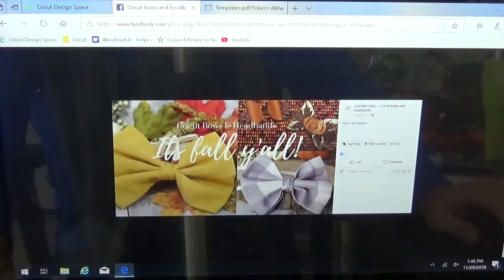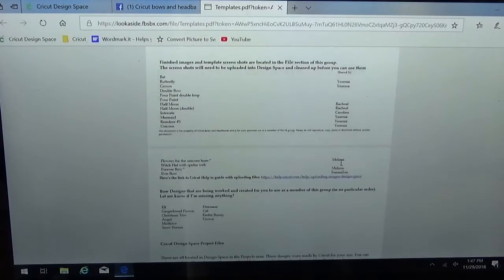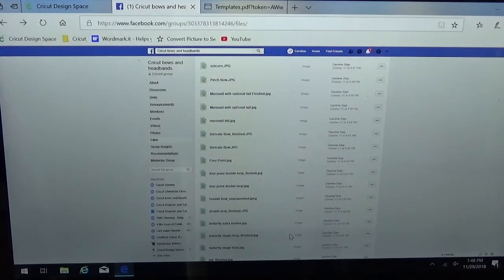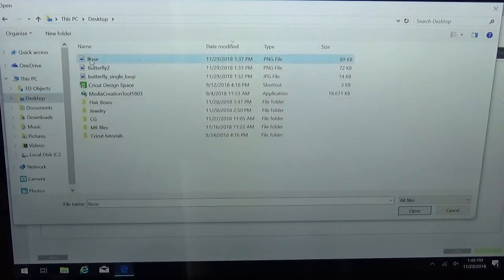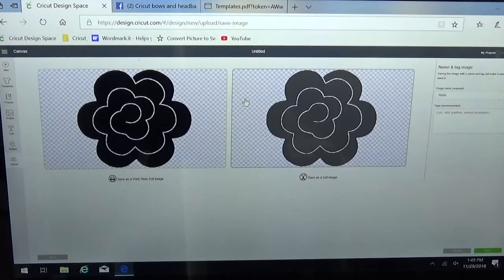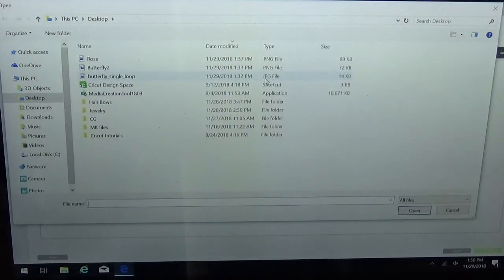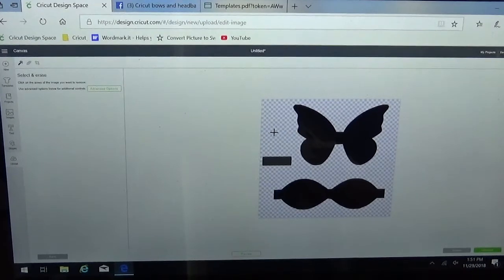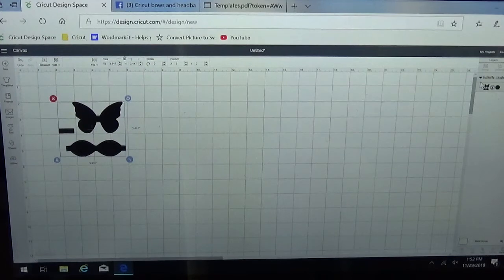DS - How to Upload a screenshot or image into Design Space on a PC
How to upload .JPG and SVG files into Cricut Design Space on a PC.